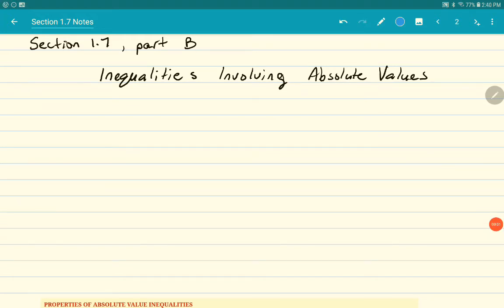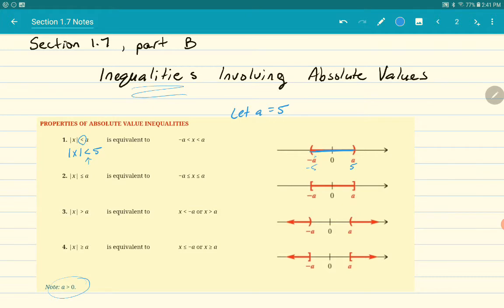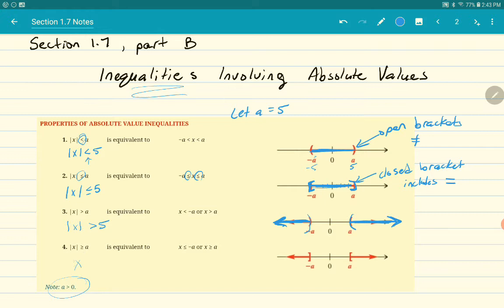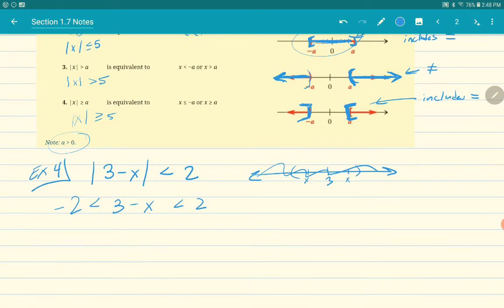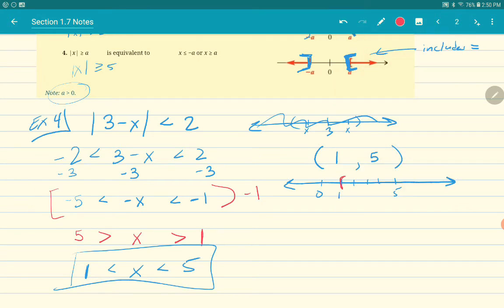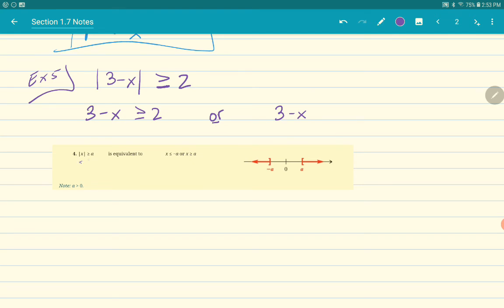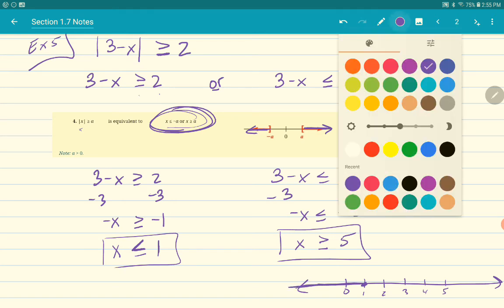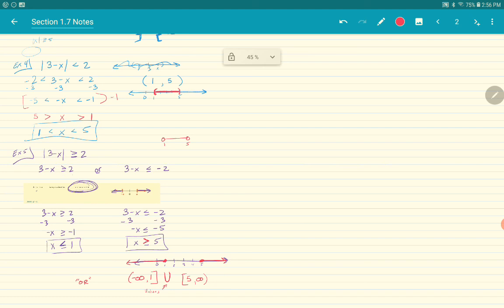1.7 CW, part B: inequalities with absolute values